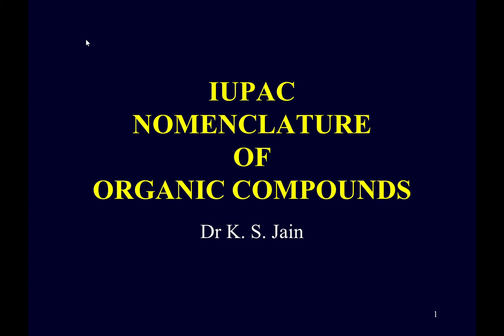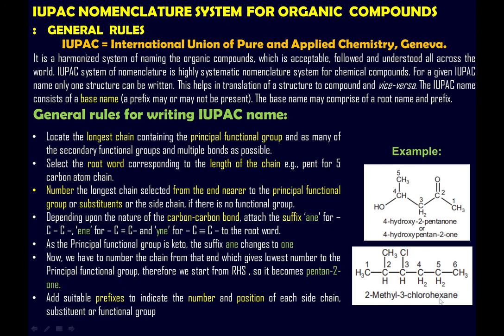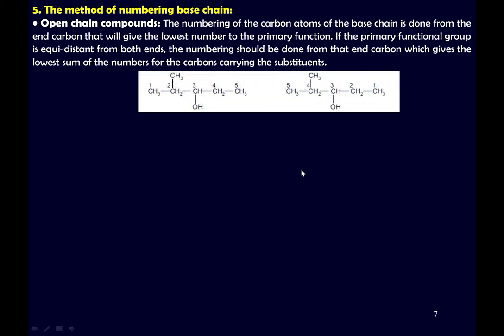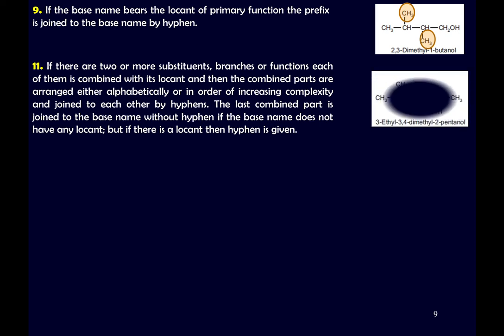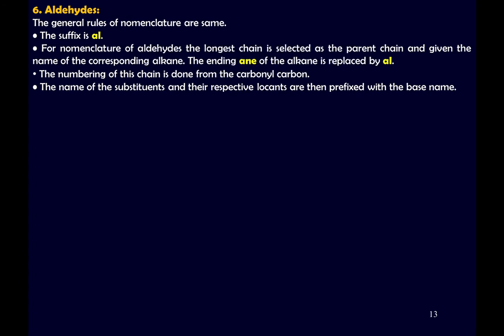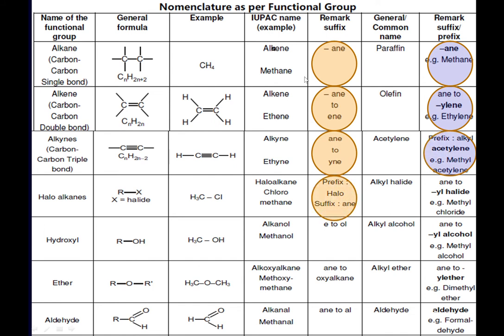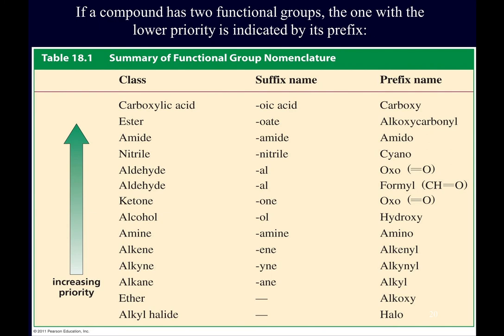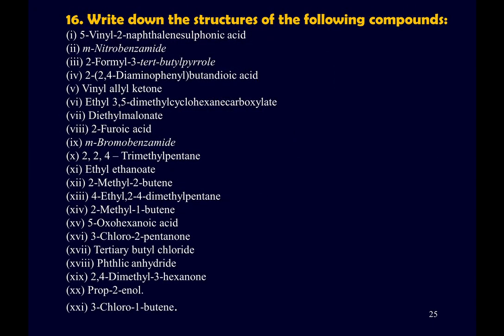IUPAC Nomenclature of Organic Compounds by Dr K S Jain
This presentation deals in an elaborate manner the  Systematic IUPAC  Nomenclature for various classes of Organic Compounds, including the basic rules of nomenclature in details with pertinent examples as well as dealing with each class of the simple organic compounds, some tips to remember while the IUPAC naming any structural formula and vice versa, drawing structures from given IUPAC names with sufficient assignments in the end.